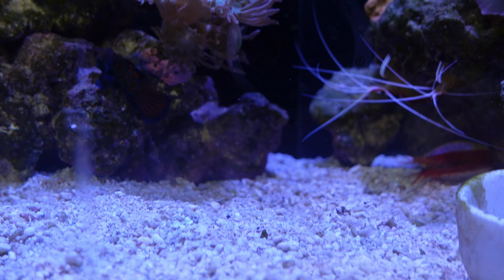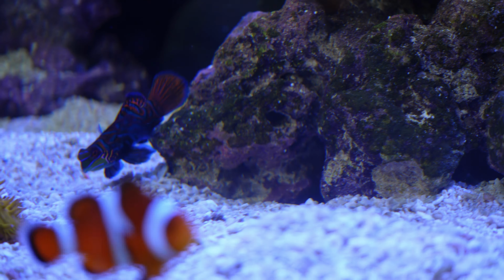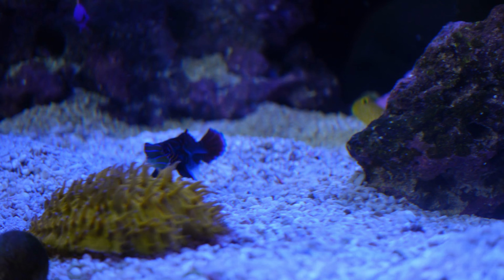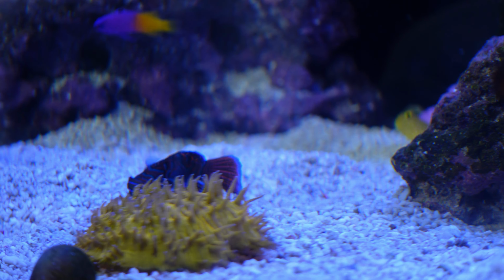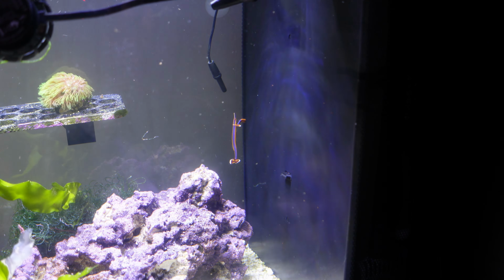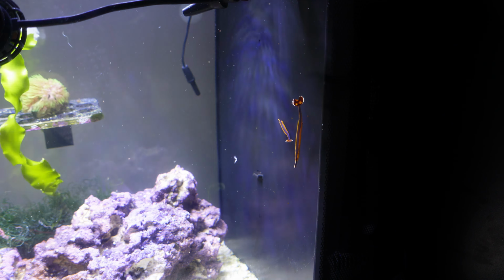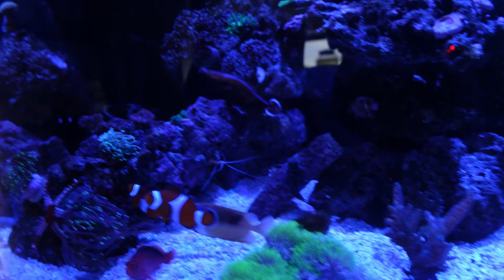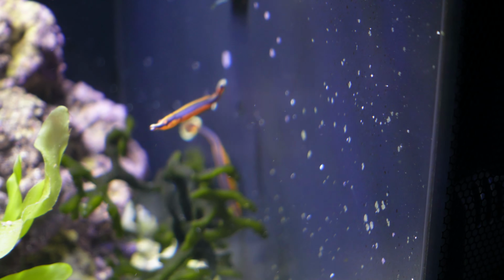Keeping Mandarins, Scooter Blennys & Pipefish Alive and Thriving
Are you looking to add Mandarin Dragonets, Scooter Blennies, or Pipefish to your marine aquarium? In this video, we dive deep into the essential care tips and tricks for keeping these stunning and unique species happy and healthy. 🐟🌿

We’ll cover everything you need to know about:

Dietary Requirements: Understanding their specialized feeding needs, from live copepods to enriched frozen foods, and how to ensure they get enough nutrition in a community tank.
Habitat Setup: Creating the perfect environment with plenty of live rock, hiding spots, and the right water parameters to mimic their natural habitat.
Behavioral Traits: Tips on tank mates, compatibility, and how to encourage natural behaviors for each species.
Whether you’re a seasoned aquarist or a beginner looking to add some variety to your tank, this guide will help you provide the best care for Mandarin Dragonets, Scooter Blennies, and Pipefish. 🐠🔔

Seachem Matrix
Maxspect Nano-Tech Bio Block
Maxspect anaerobic block
TMC Return Pump
Bubble Magus Curve 5
Tunze Care Magnet long
D-D JumpGuard feeding flap
Mini Ice Cube Trays (resize your frozen food) - Mini Ice Cube Trays
Super Glue Gel
Fish Trap
Seachem Matrix
Blue light Lens kit
Ammonia Alert
Titanium Heater
Cooling Fans
Flipper Deepsee